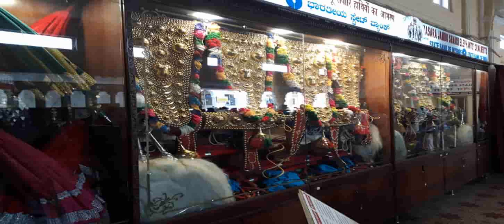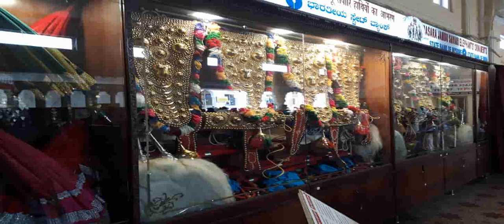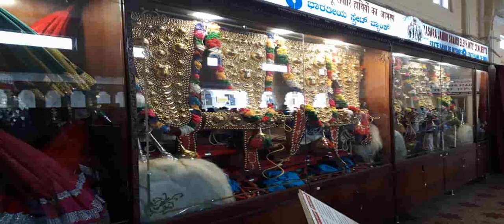Mysore-Inside Palace the Golden Howdah